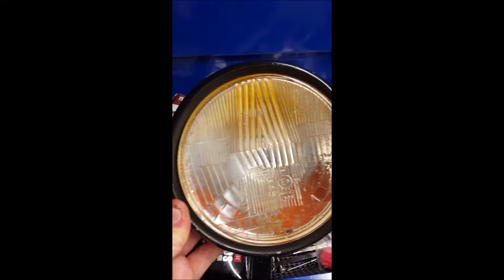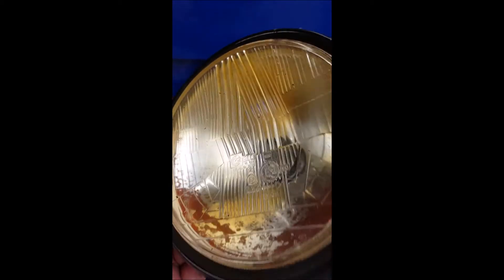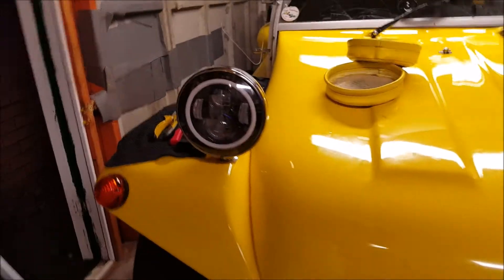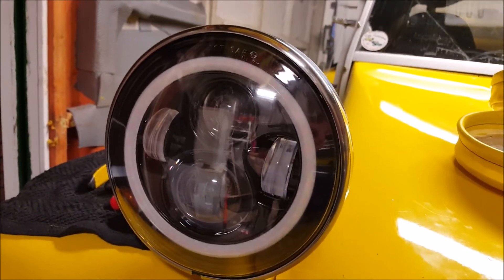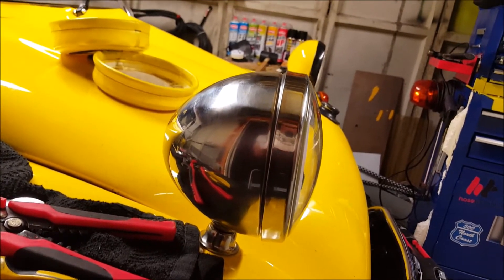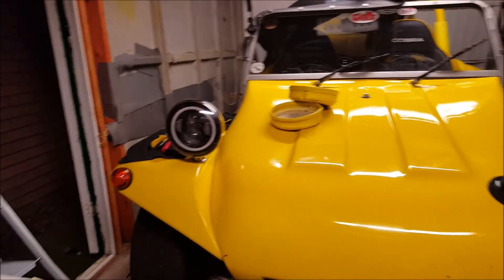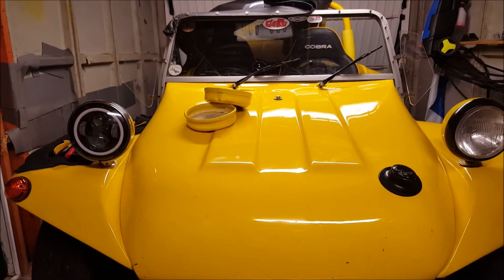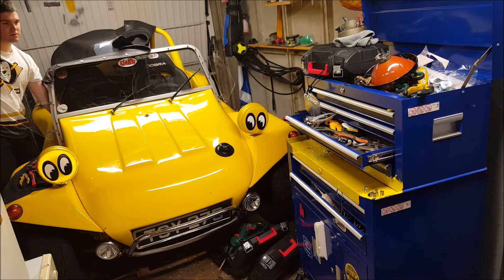The Vw Beach Buggy gets new led headlights! vlog continues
I got around to replacing the old cibie oscar headlights which had started to corrode with LED replacements.

These are 7 inch Land Rover Defender, or Jeep Wrangler style lights with built in halo ring and indicators.

The headlight buckets were sourced from the USA from Octane lighting.